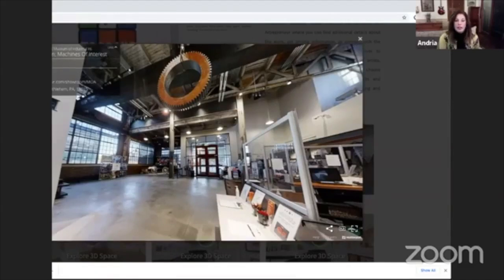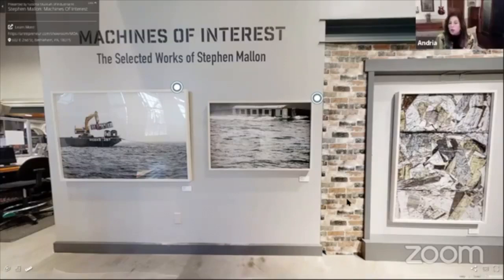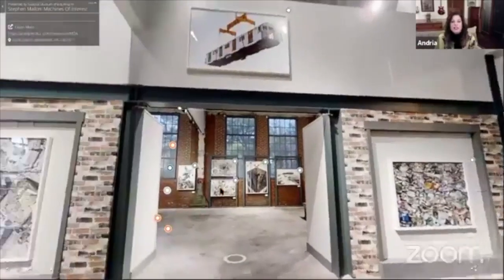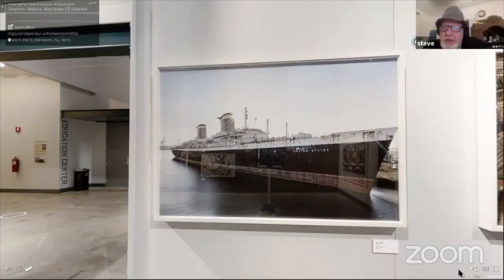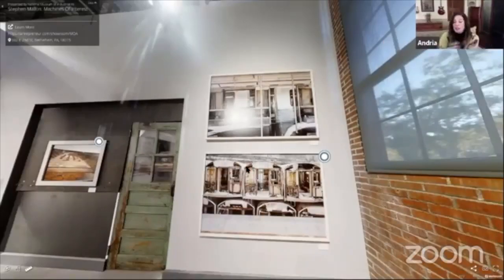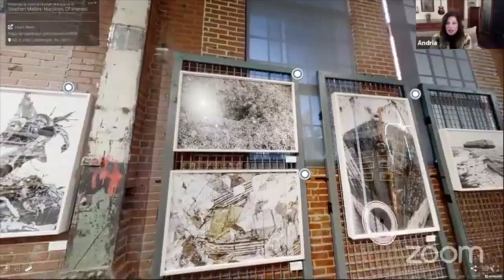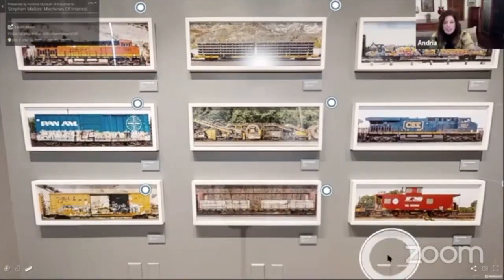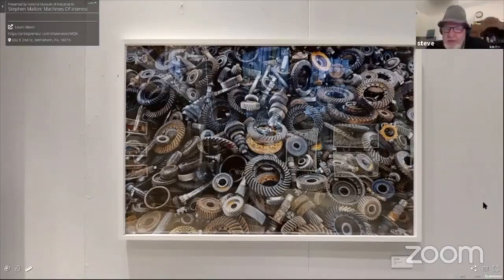Virtual Talk: Meet the Artist – Photographer Stephen Mallon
Join photographer Stephen Mallon, whose work makes up the museum's new 'Machines of Interest' exhibit, and NMIH Curator Andria Zaia, as they take a deep dive into the stories behind Stephen's mesmerizing photos. Utilizing an innovative 3D tour of the exhibit, viewers will be can virtually walk through the museum while Stephen details the process behind his photography. His critically-acclaimed work on display features his most captivating, riveting, and thought-provoking pieces. The exhibit features over two dozen original prints from his collection, spanning life on the rails, recycling yards, and how machinery and nature interact.

Stephen Mallon is well-known for his series “Next Stop Atlantic,” featuring decommissioned NYC Subway cars as they are retired in the depths of the Atlantic Ocean as artificial reefs, as well as his series “Brace for Impact”, which chronicles the reclamation of the plane which was successfully landed in the waters of the Hudson river by Captain “Sully” Sullenburger. Mallon’s work has been exhibited in museums and galleries internationally, and his work has been written about in many publications, including National Geographic, The New Yorker, New York Times, Vanity Fair, Wired, Stern, PetaPixel, Viral Forest, BuzzFeed, New York Magazine, and The Huffington Post, and featured on CNN, CBS, MSNBC and NPR.